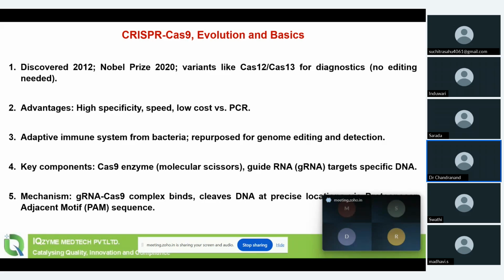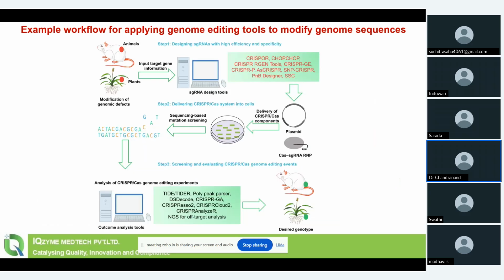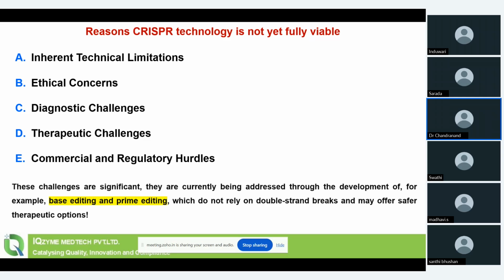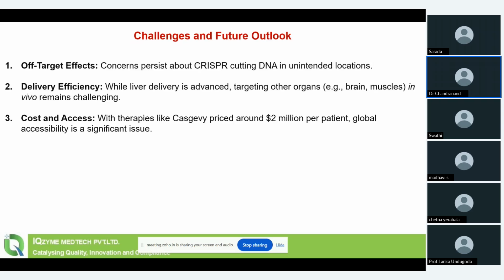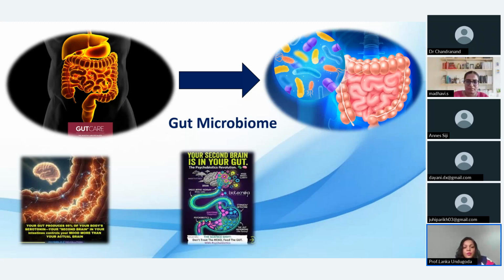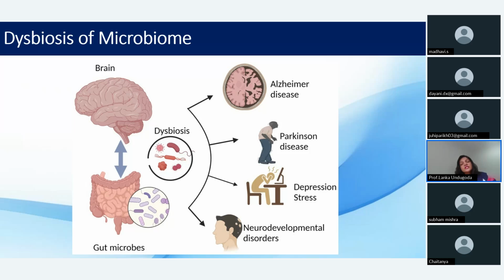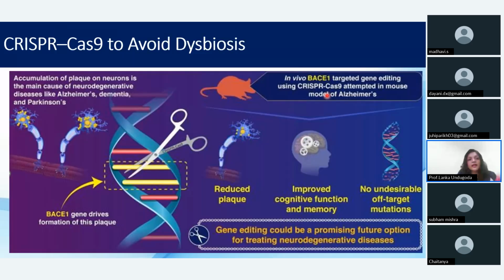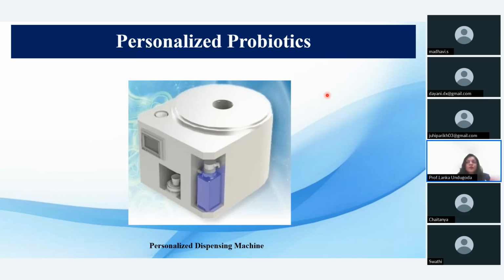Webinar On CRISPR Cas9